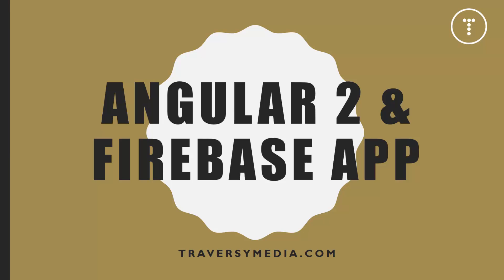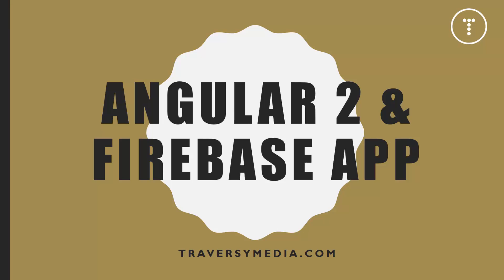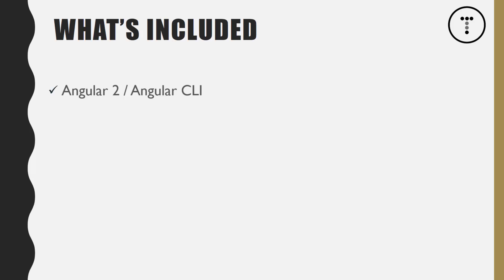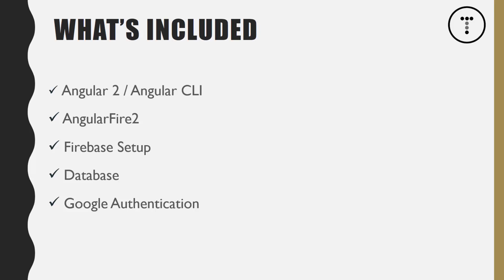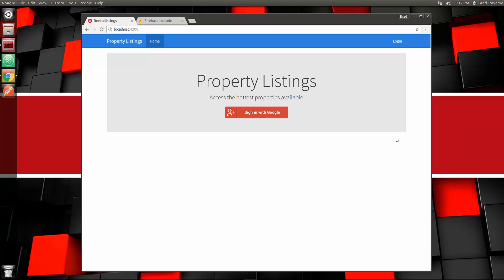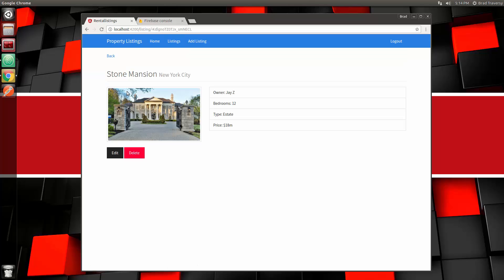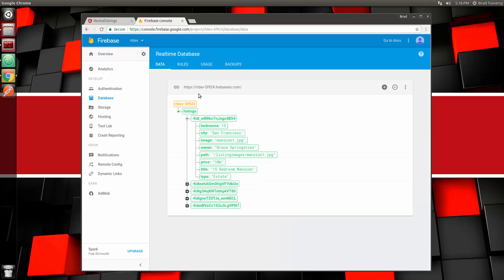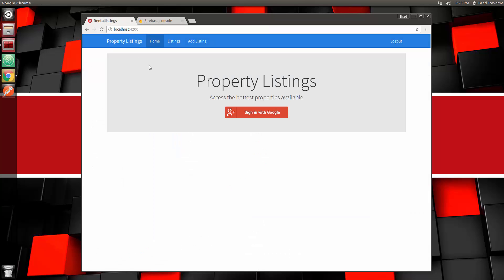Angular 2 & Firebase App [Part 1] - Project Introduction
This is the introduction and demo to the new Angular 2 & Firebase App series. We will build a property listings application that uses Firebase database, authentication and file storage. Should be fun...